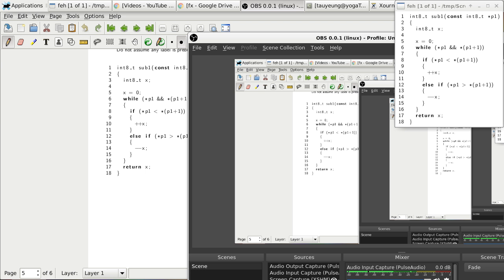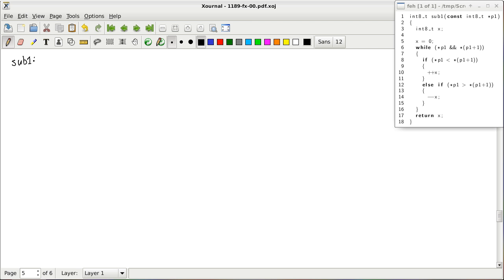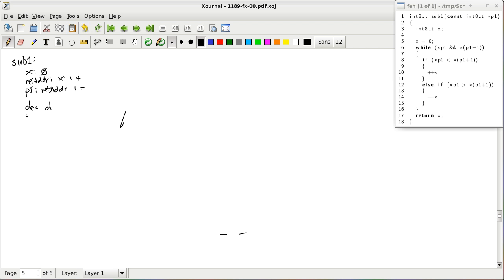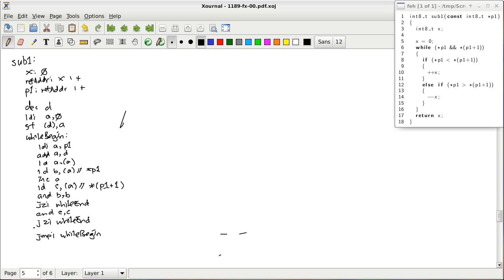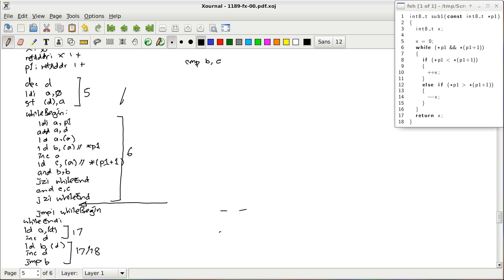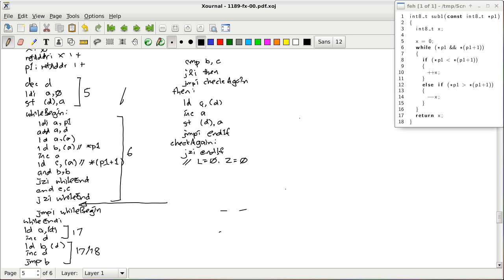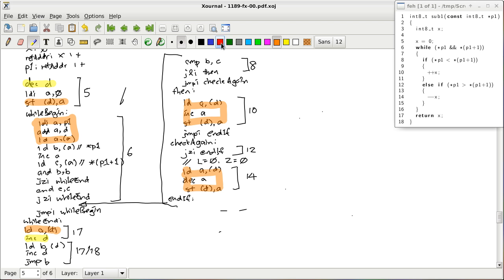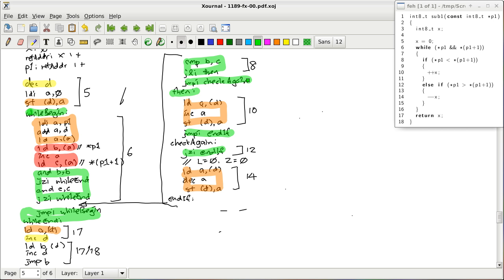20181230 cisp310 tt fxq5